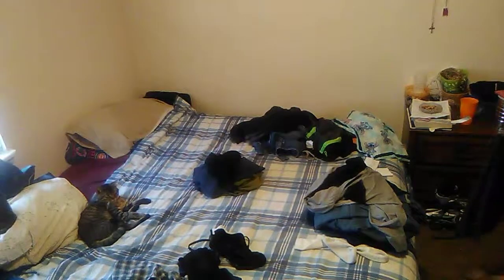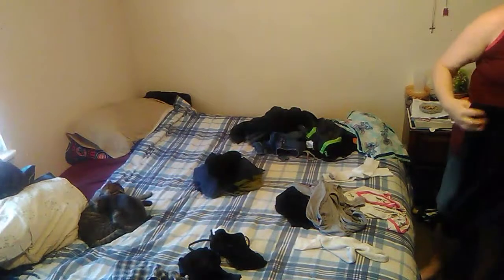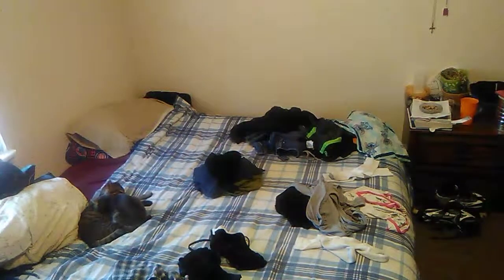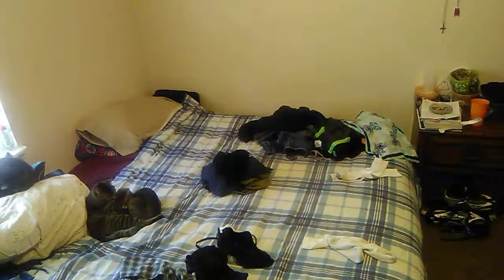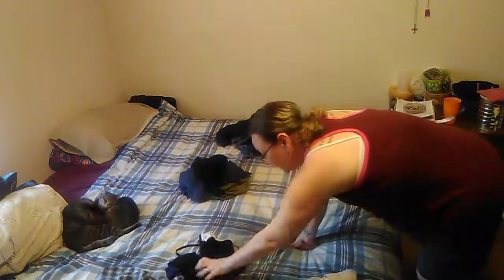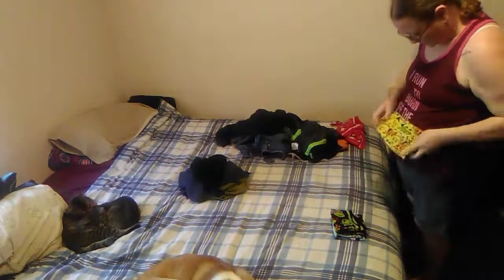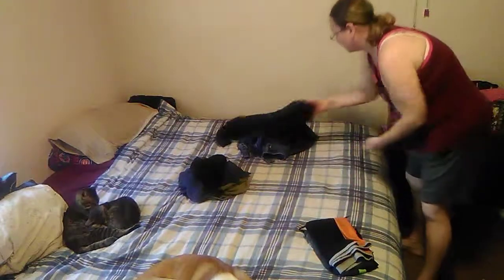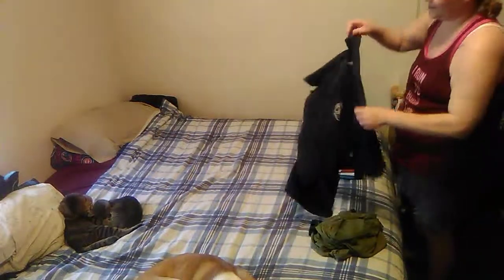Clean With Me Folding Laundry Edition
For the Milk Nut Bags used in my Iced Coffee Video:

Stacking bins I use instead of a dresser for my daugher.